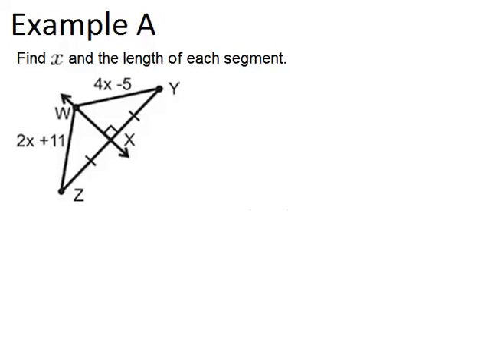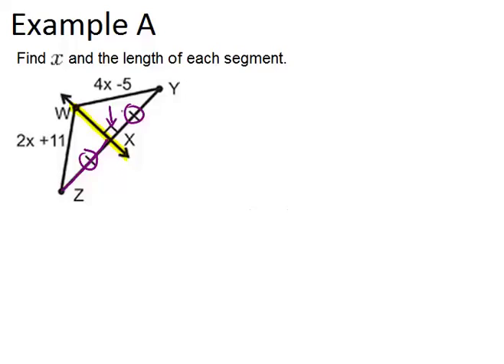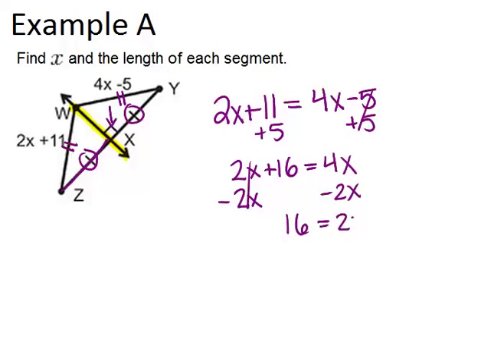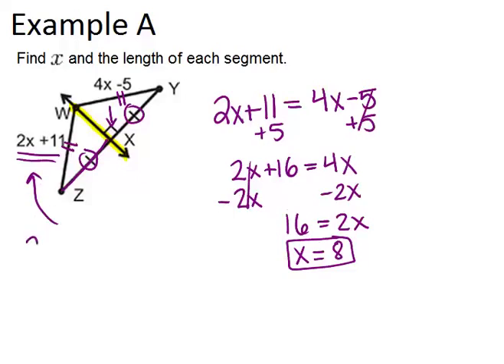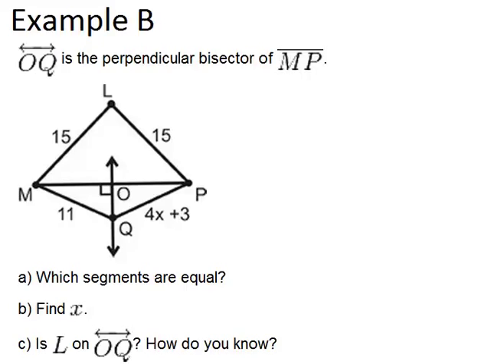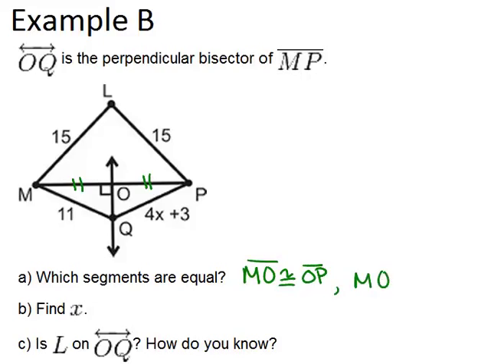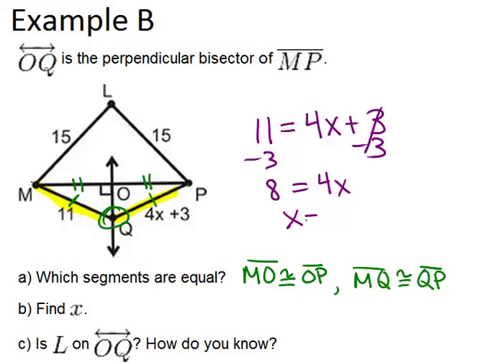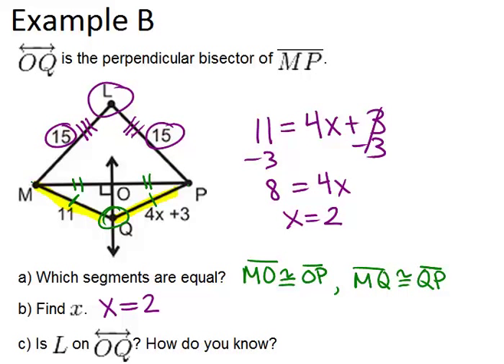Perpendicular Bisectors: Examples (Geometry Concepts)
Here you'll learn what a perpendicular bisector is and the Perpendicular Bisector Theorem, which states that if a point is on the perpendicular bisector of a segment, then it is equidistant from the endpoints of the segment.

This video shows how to work step-by-step through one or more of the examples in Perpendicular Bisectors.